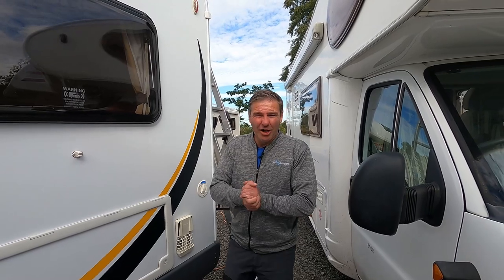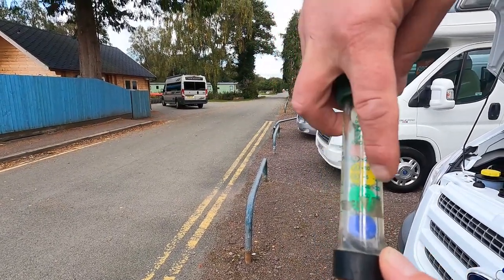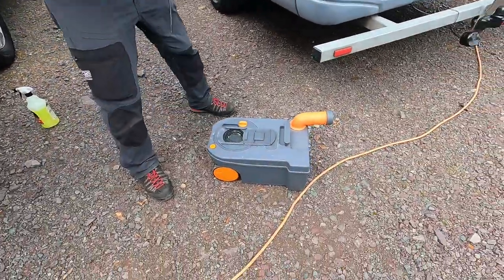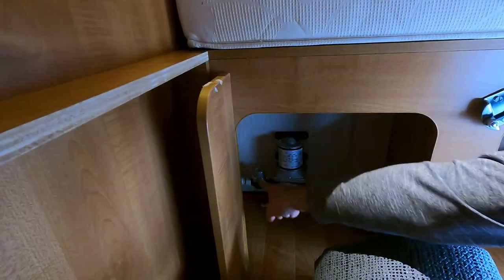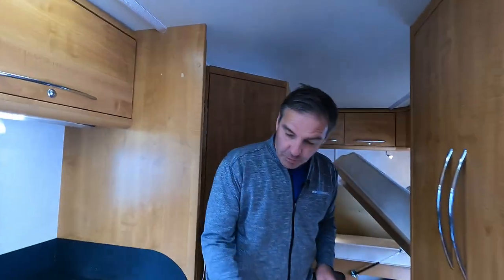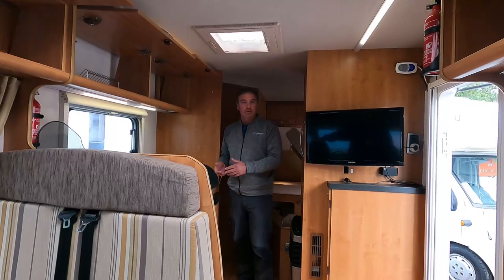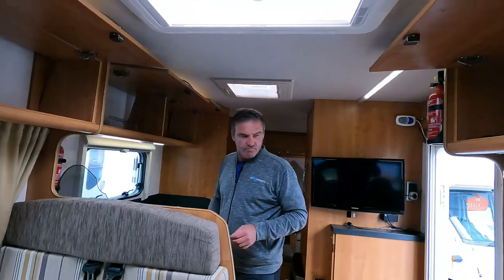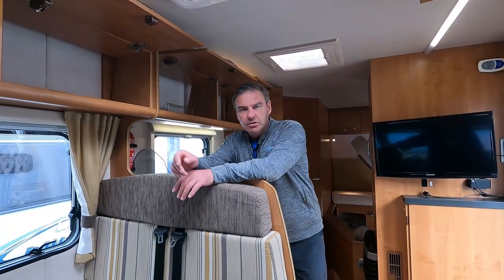MOTORHOME WINTER TIPS ! How To Look After your Motorhome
Motorhome Advice on Draining Down your Water Tanks and System to looking after your Camper Interior.
Motorhome Winterisation Checklist - Motorhome & Caravan Winter Storage Tips for Storing your Rv or Campervan over Winter.